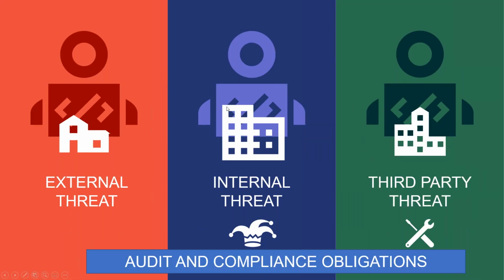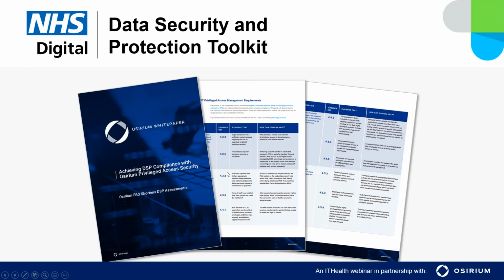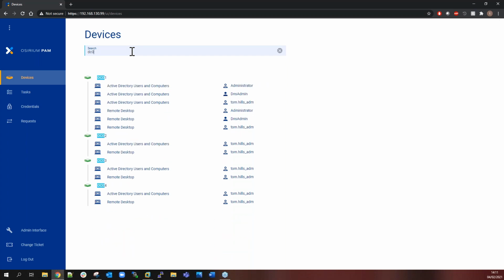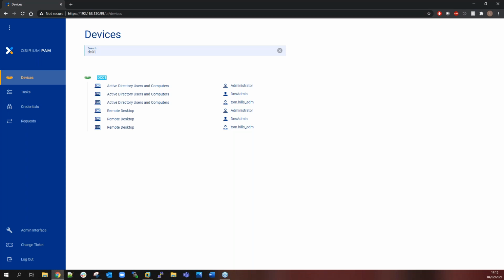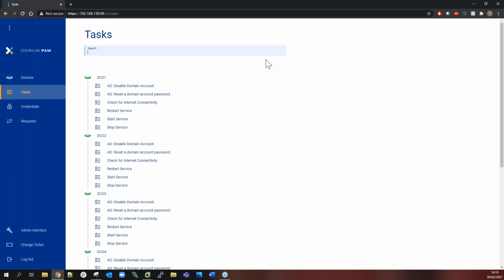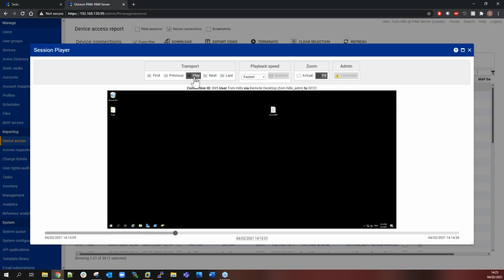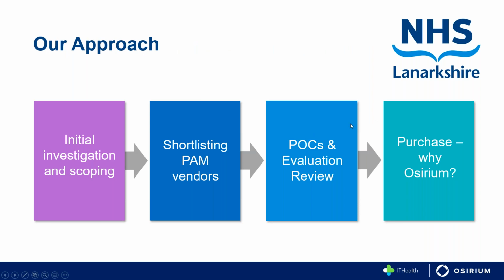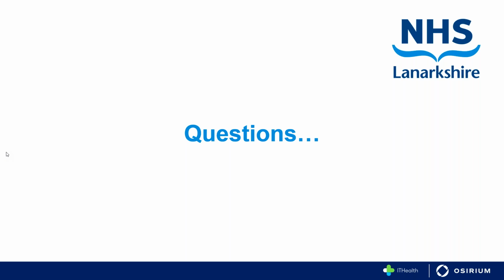Privileged Access Management PAM: An NHS client webinar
Securing privileged access has never been more important. Featuring heavily in the DSP Toolkit and in recommendations from the National Cyber Security Centre, it’s certainly a hot topic at present.

As such, we teamed up with privileged access management experts, Osirium, to run this webinar with NHS Lanarkshire.

In the webinar, learn as we discuss with NHS Lanarkshire’s Infrastructure Operations Manager, Mark Grant:
• why NHS Lanarkshire chose to look at a PAM solution for the organisation
• how the organisation now manages privileged access
• the benefits NHS Lanarkshire are experiencing with their current PAM solution
• what the next steps are for PAM within the organisation